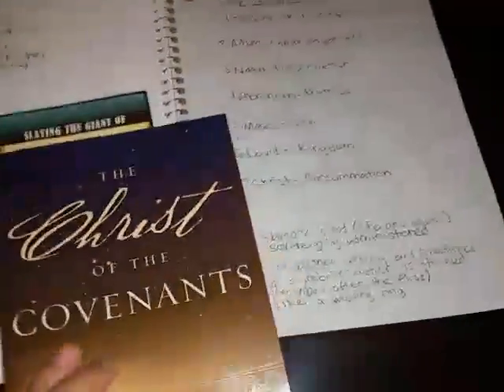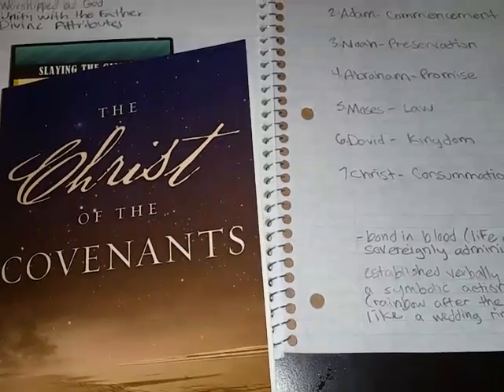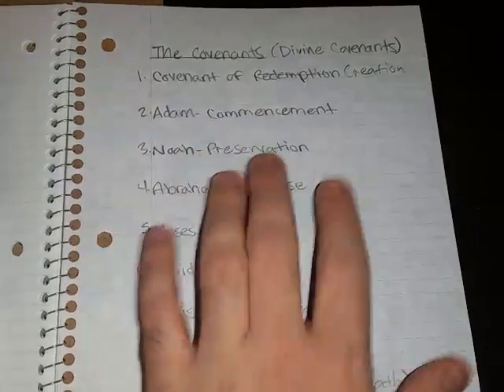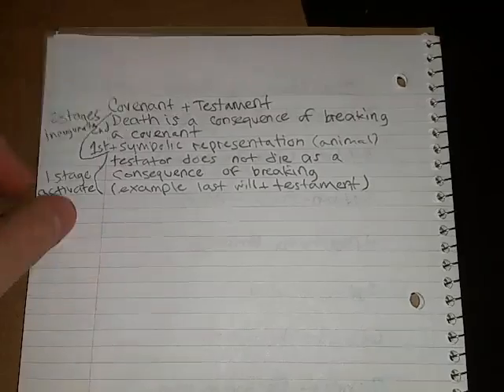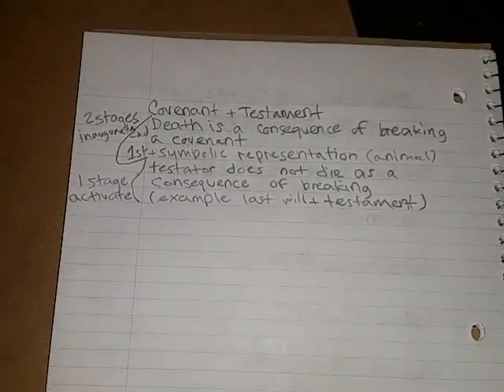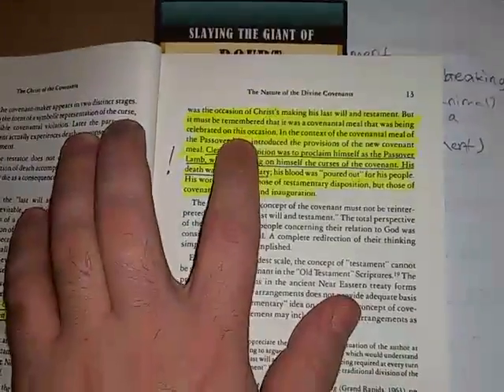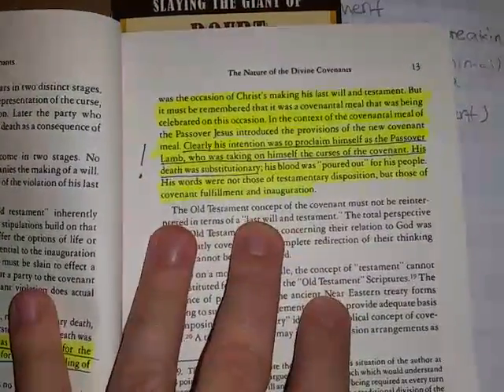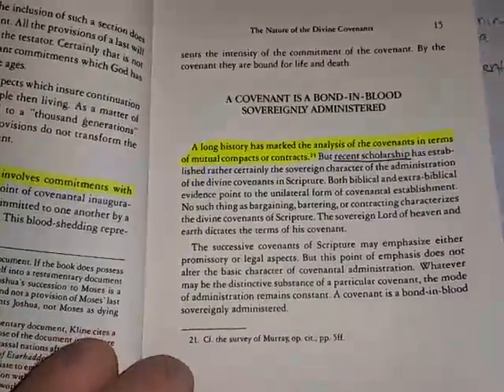Learning about the covenants